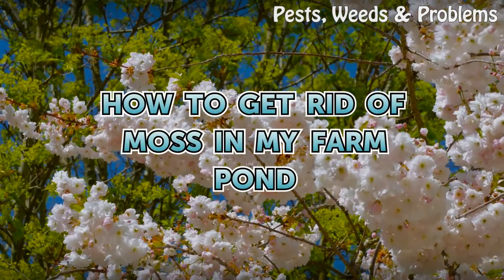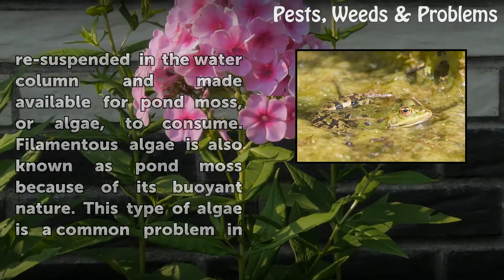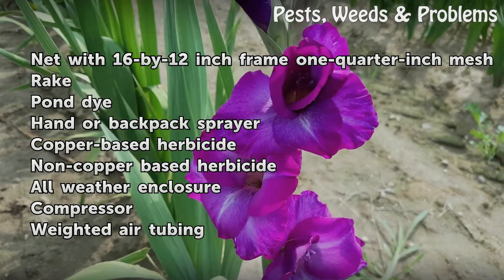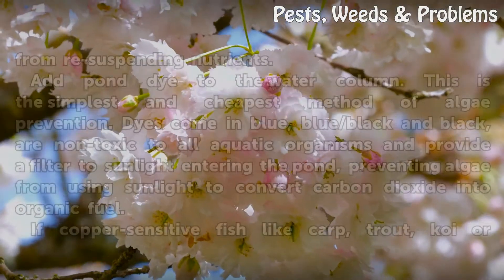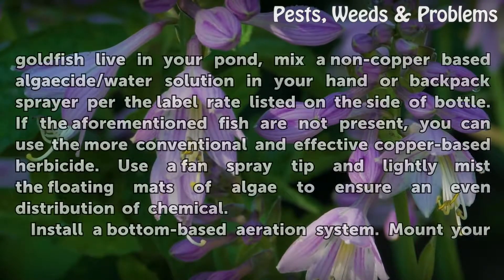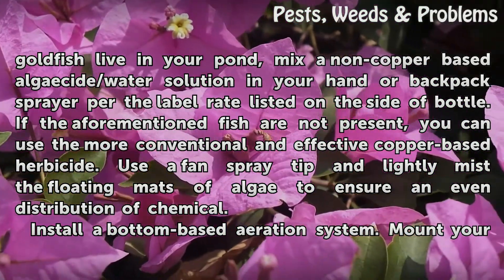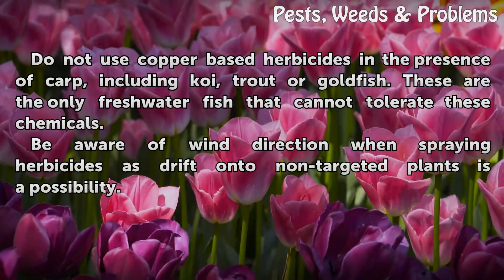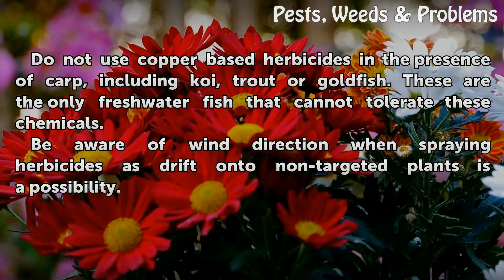How to Get Rid of Moss in My Farm Pond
How to Get Rid of Moss in My Farm Pond. Phosphorus is the nutrient in shortest supply and, therefore, the focus of a pond owner's control. When phosphorus enters a pond via your watershed, yard clippings or decomposing plants and animals, it is re-suspended in the water column and made available for pond moss, or algae, to consume. Filamentous...

Table of contents How to Get Rid of Moss in My Farm Pond
Things You'll Need 00:51
Tips & Warnings 03:09